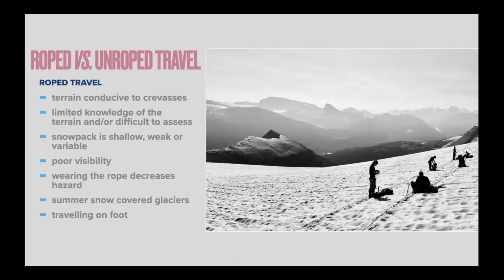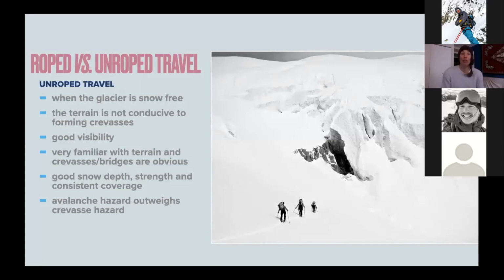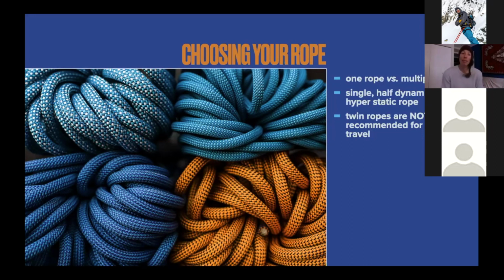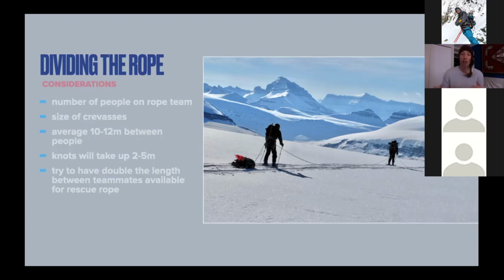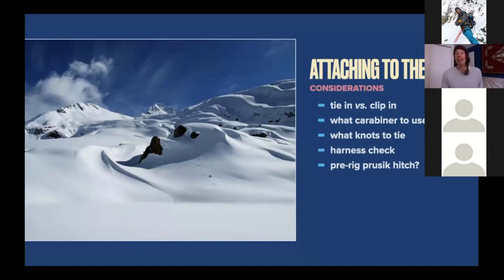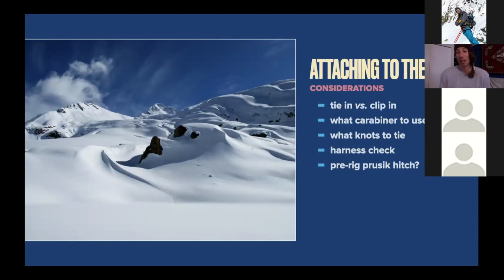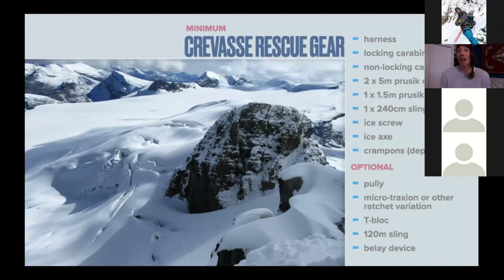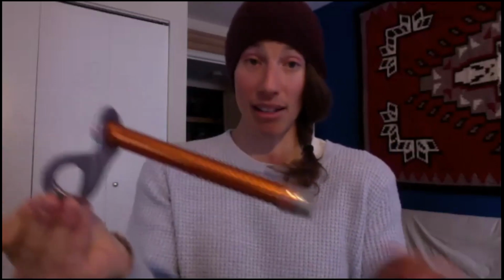Christine Feleki - Roping up for glacier travel